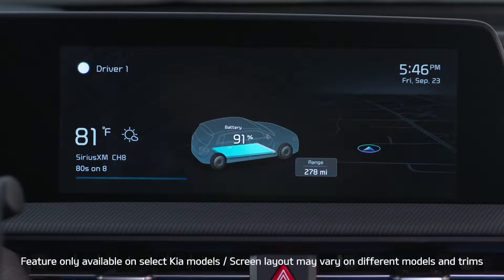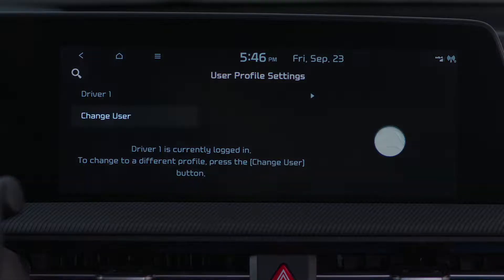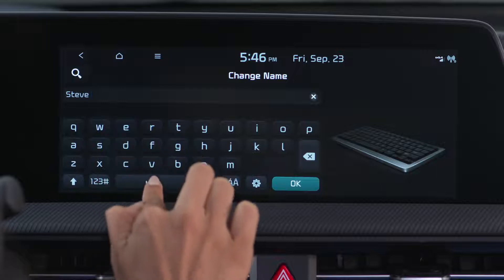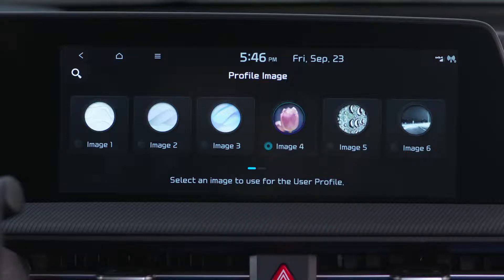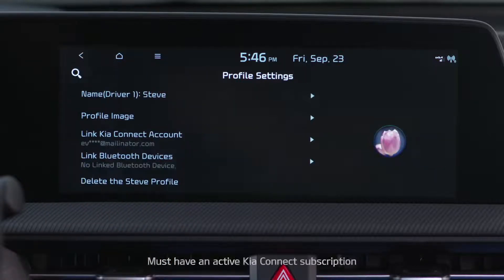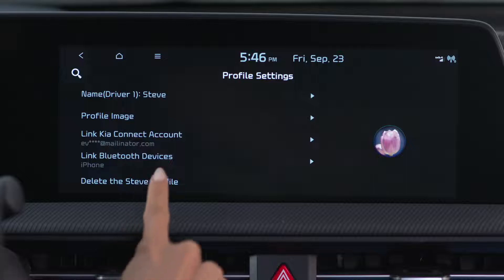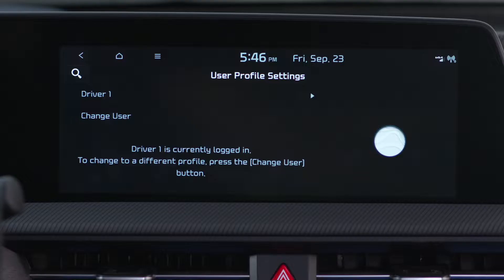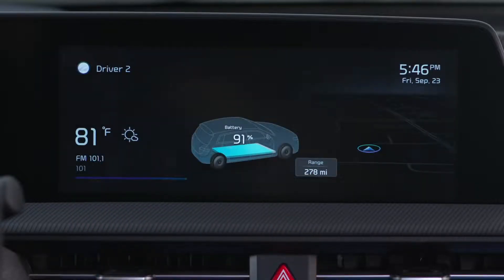Infotainment System Driver Profiles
Select Kia models allow you to setup primary and secondary driver profiles, allowing you to personalize your Kia every time you drive.
Here’s how to set them up:
To access the USER PROFILE SETTINGS screen on your Kia, press the image on the top left of the screen – You can also go to SETUP …
Then press USER PROFILE …
Here, it will give you an option to select DRIVER 1 …
DRIVER 2 …
Or GUEST by pressing CHANGE USER.
We’ll select DRIVER 1 …
 Enter your name…
Select an image…
Link your Kia Connect Account…
Link your Bluetooth device…

And, if equipped, link to a Digital Key.
You can also delete your profile.
On select Kia models, some of the other functionality is that the User Profile saves your radio presets …
Climate control settings …
Your seating position …
As well as the positioning of the outside mirrors.
The seating settings and mirror settings are linked to the Driver Memory settings, which have to be set first before your driver profile will recognize them.
If another person is using your Kia, they can setup their profile as DRIVER 2.
To make the most of these profiles, it’s ideal to link to your Kia Connect account.